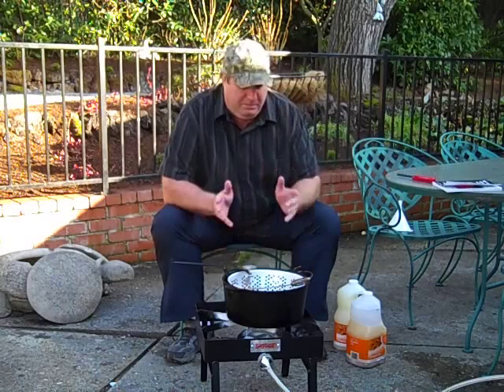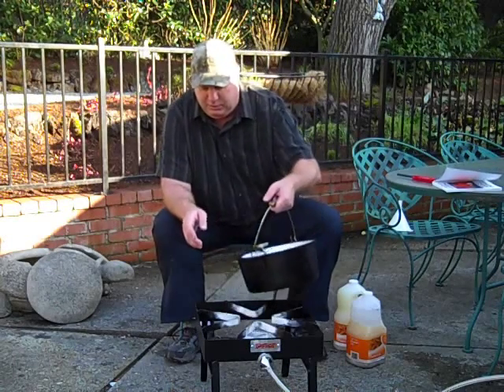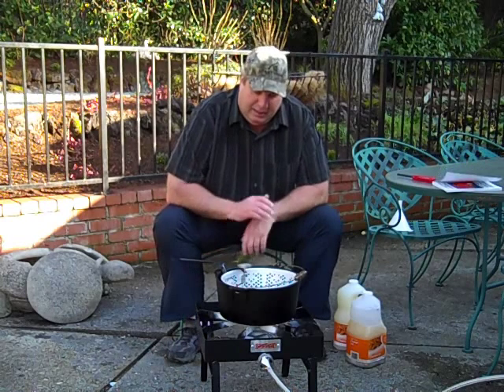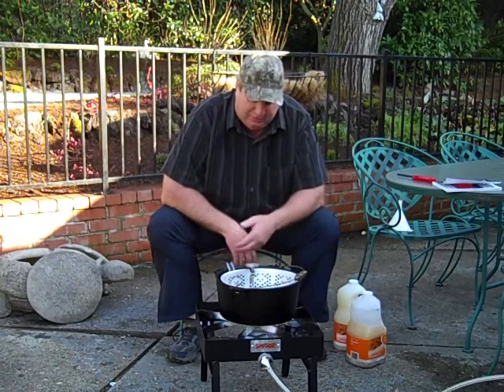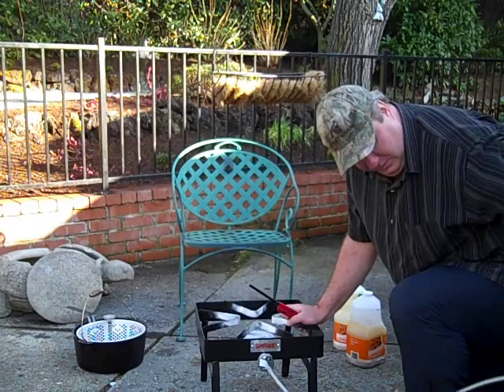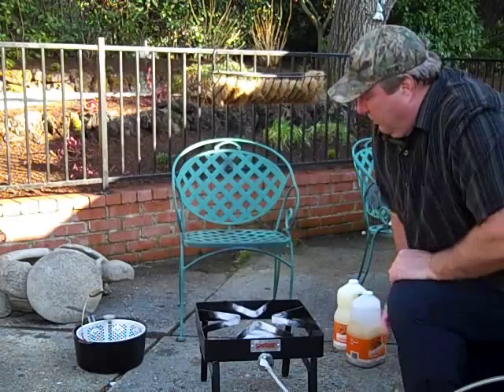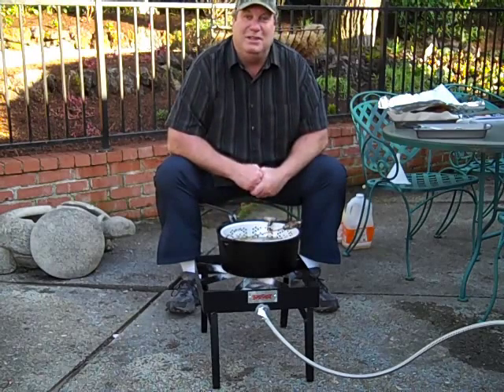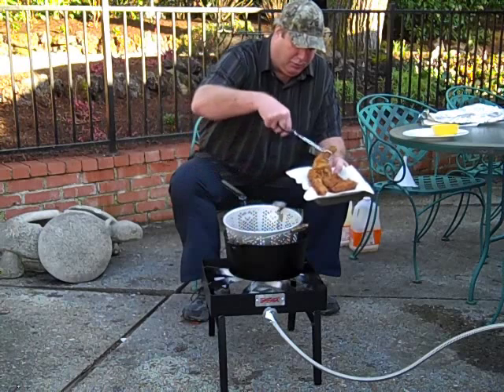Deep Fried Chicken Driveway Chef Style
Most everybody likes fried chicken right? How about we try some deep fried chicken Driveway Chef style?
When I say Driveway Chef Style I mean a recipe from John T. Guseman's excellent book; Driveway Chef's Cookbook for the Football Season. A while back I posted a review of this book and today I'd like to cook up another of his recipes.
Bayou Classic's equipment makes deep frying outside a snap. So grab your cast iron Dutch oven and fire up your SQ14 patio stove and deep fry some chicken Driveway Chef style.